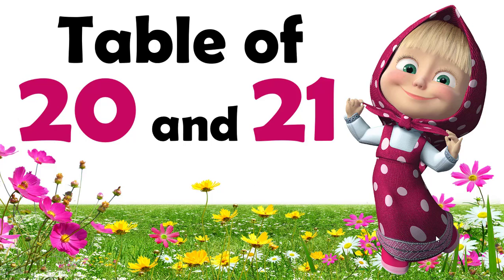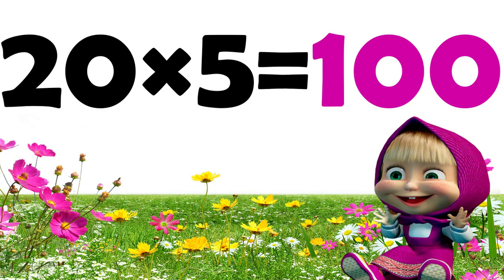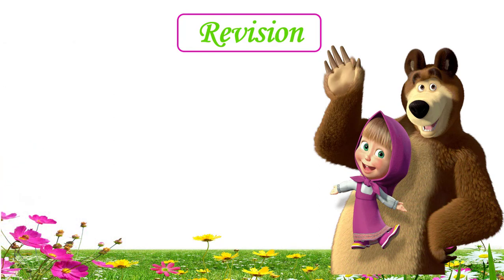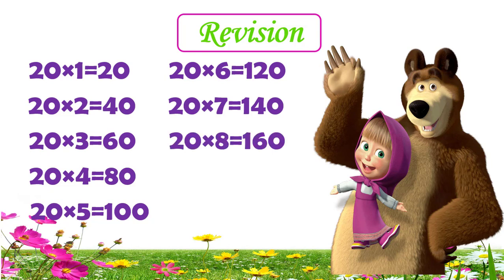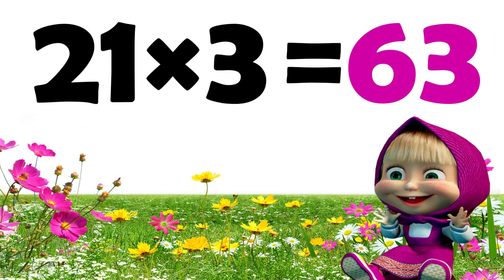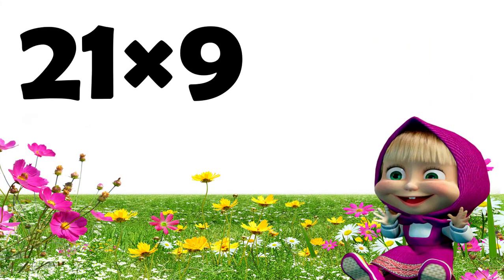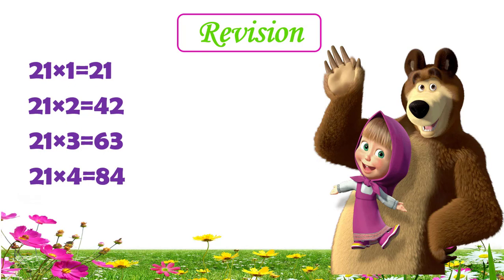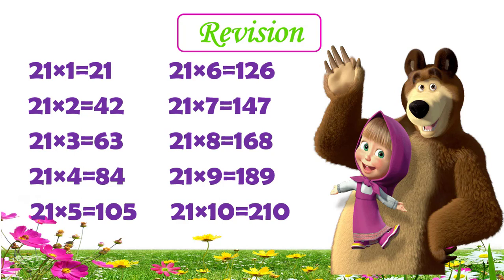Table of 20 and 21, 20 aur 21 ka table, 20 and 21 tables